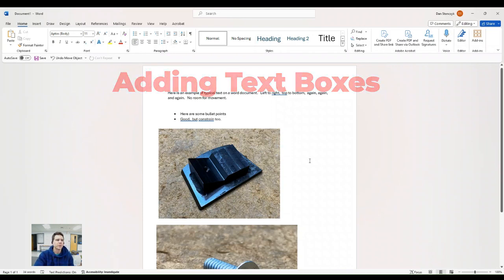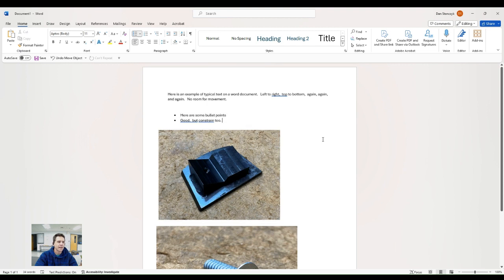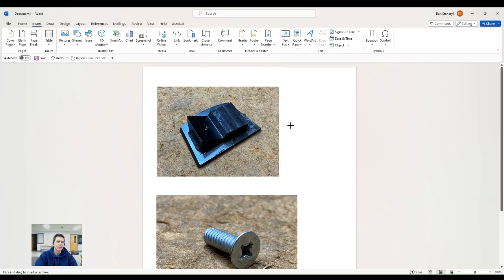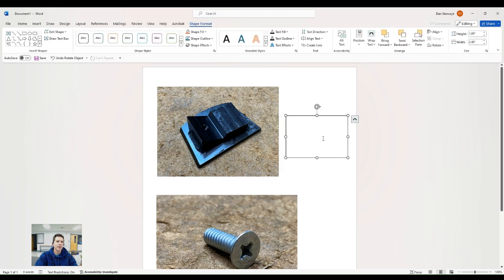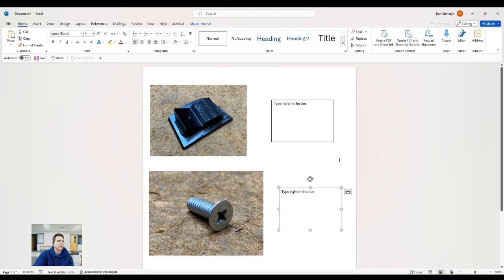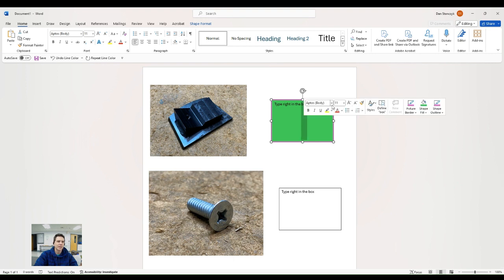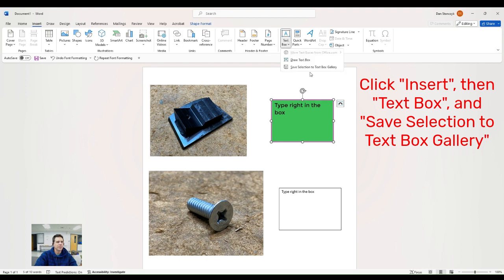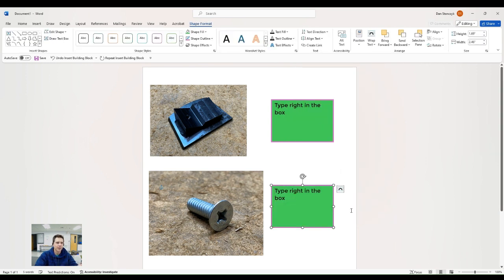Adding Text Boxes to Work Instructions